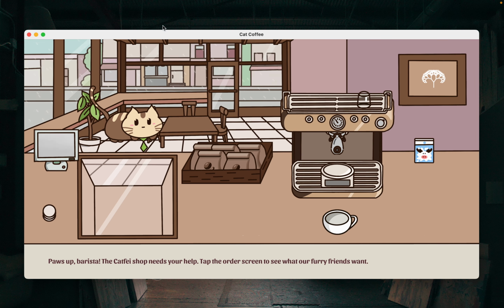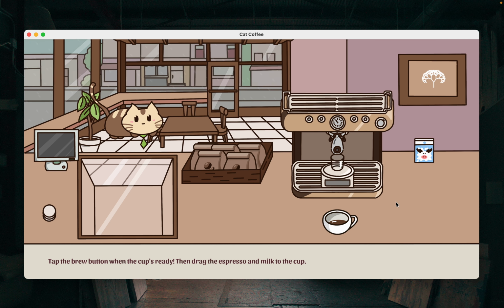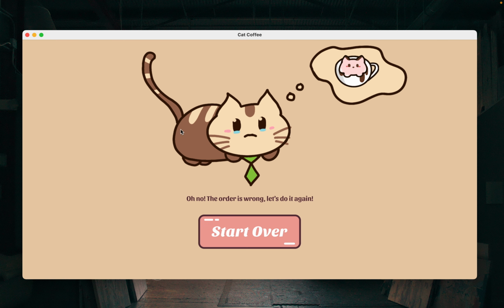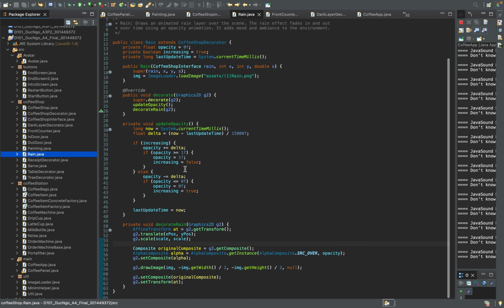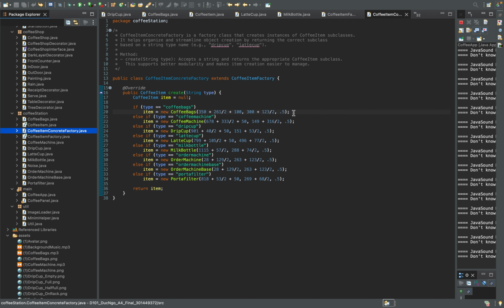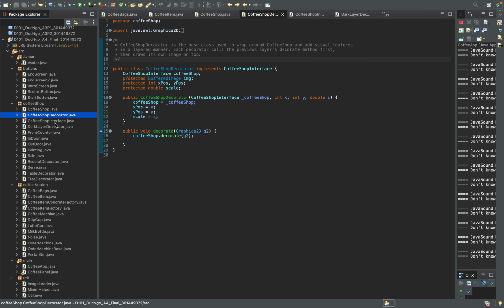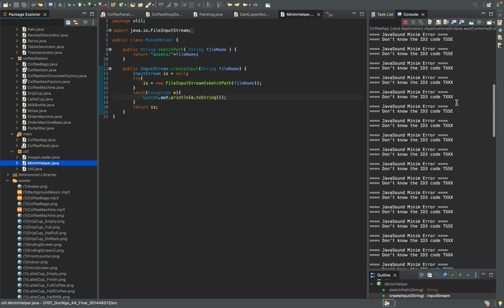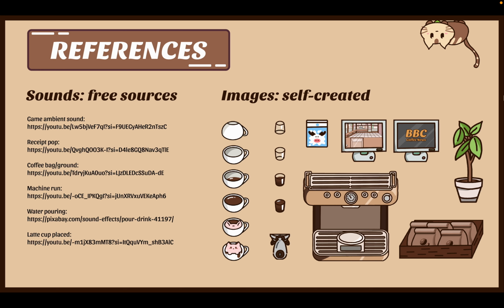Cat Coffee - IAT265 Final Video Report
a simulation of coffee latte ordering and brewing process